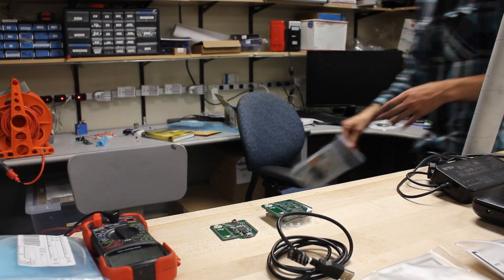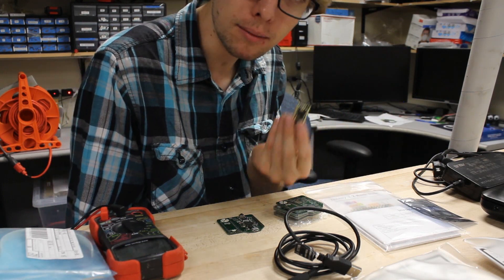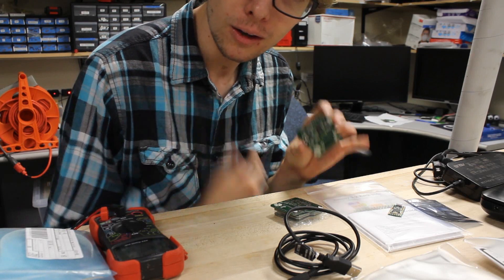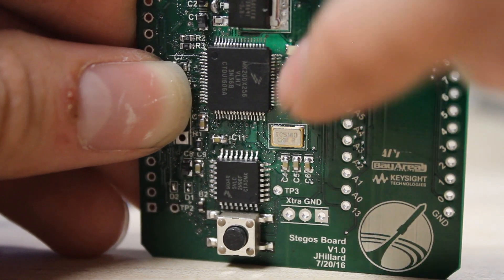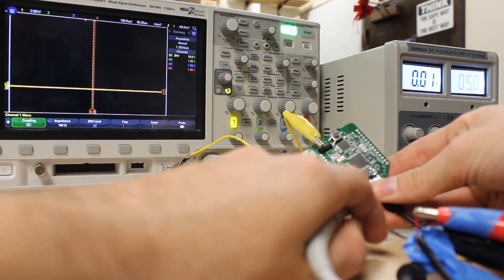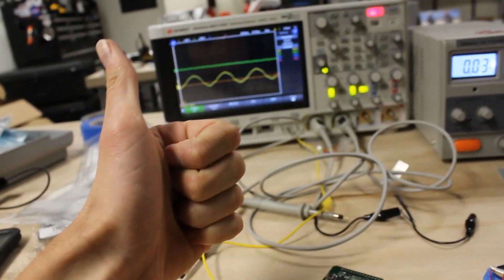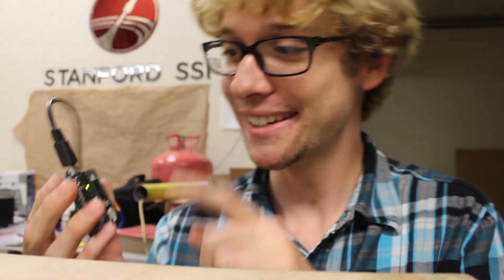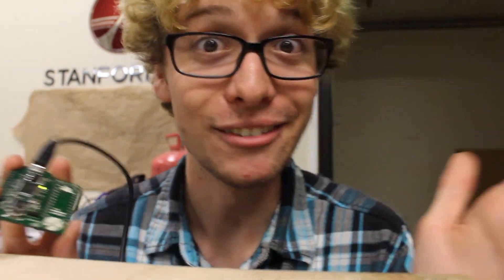We built an Arduino! (Kinda)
Another day, another wild and crazy project in the lab.

The microcontroller I made was a Teensy 3.2, I just spun my own board for it.

You should totally make your own MicroController! Check out the links below, people have done this before and can walk you through it.
=-=-=-=Further Reading:=-=-=-=-=
Here's what I used:
THIS PAGE IS GREAT (describes and gives part numbers for the esoteric things on the schematic, also gives debug advice)

Welcome to Jamlabs, come along with us as we get excited about Science and try things out on our own!

Here's the thing, saying "don't try this at home" is a bit of a cop out. It's a way for videomakers like us to not take responsibility for the information we distribute.

If you are going to try this, you need to take responsibility for it. Own your own project and figure it out. We are only hobbyists too. That being said, respect the process, and take safety seriously.  But get out there and explore!

Music used-=-=-=-=-=-=-=-=-=-=
The lost Beat, Choose to shine: